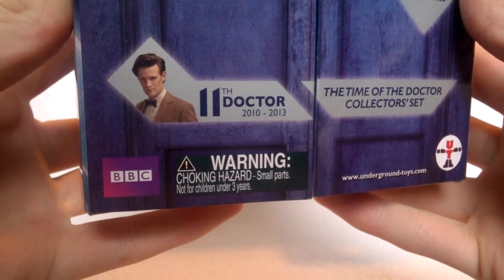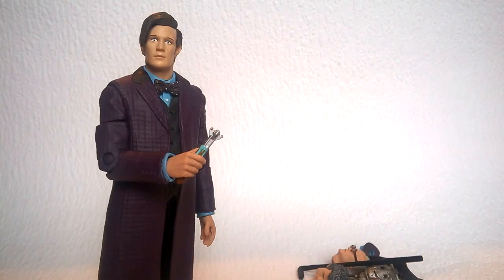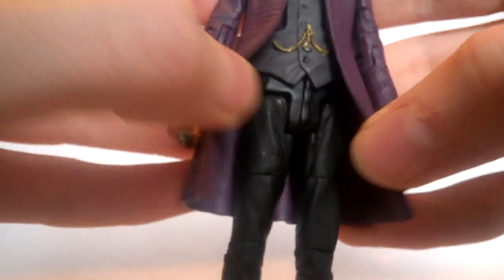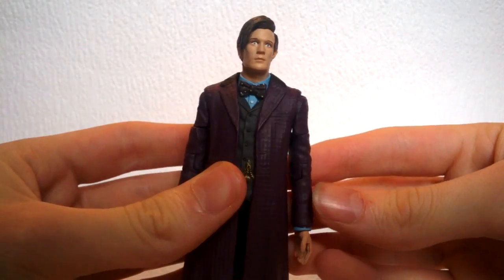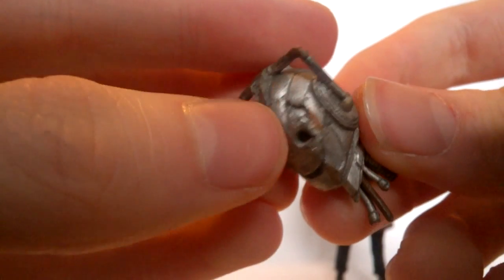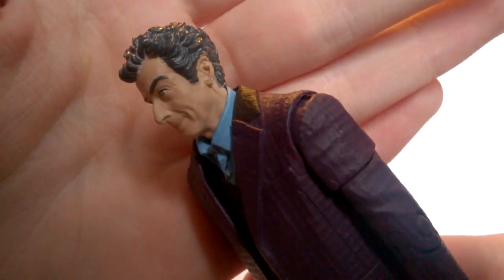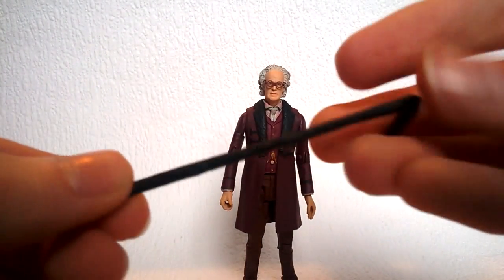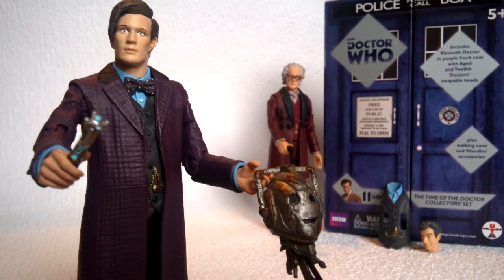Doctor Who Figure Review: The Time Of the Doctor Collector Set ᴴᴰ